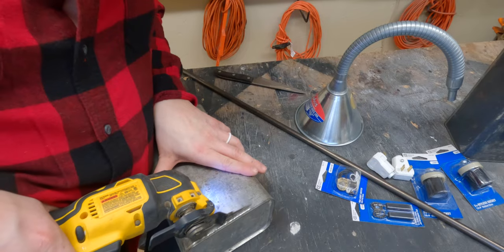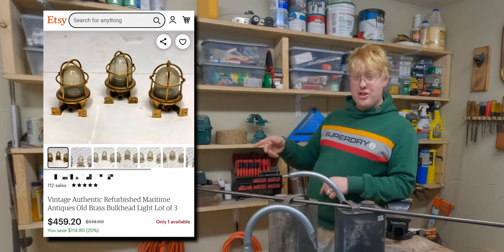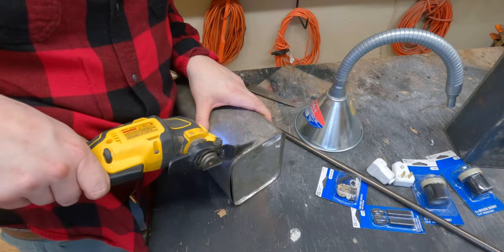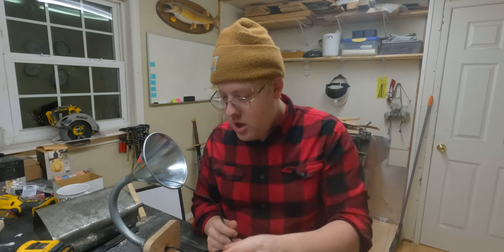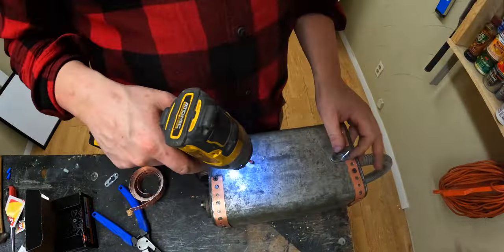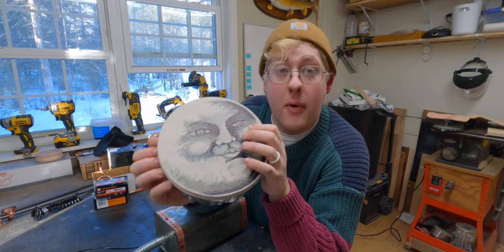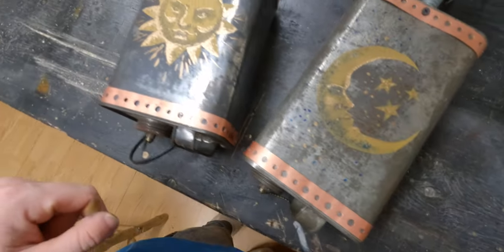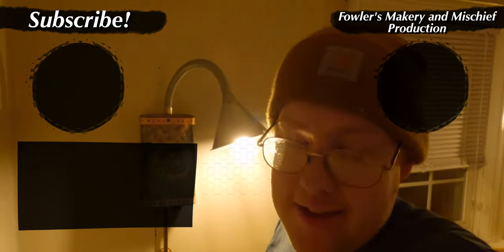Turn $50 of Junk into a $500 DIY Lamp!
I spend $50 on some reclaimed junk and Home Depot parts to make a lamp for my wife that goes for $500 online - and find out how you can, too!

Hi, my name is Joseph Fowler and you're watching Joseph Fowler Maker! On this channel I do everything - blacksmithing, sewing, cars, cosplay, and everything in between. Making has been in my blood for as long as I can remember. Early on I apprenticed as a blacksmith, then from there I went to carving briar wood pipes, working leather, and amateur furniture making. I have a lot of hobbies.
I love movies and the wonderful props that are in them. I've always been interested in owning something from them, but I'm cheap so I make them.